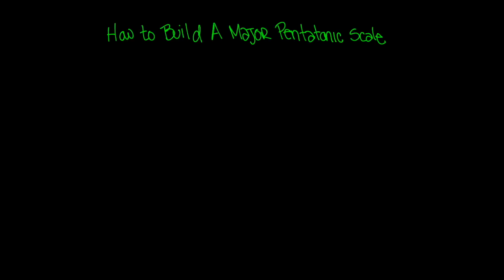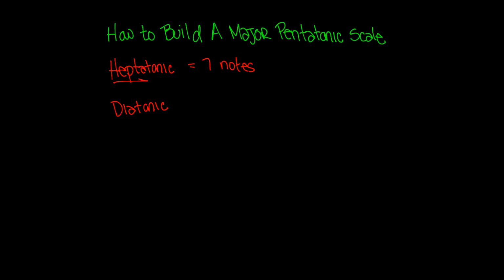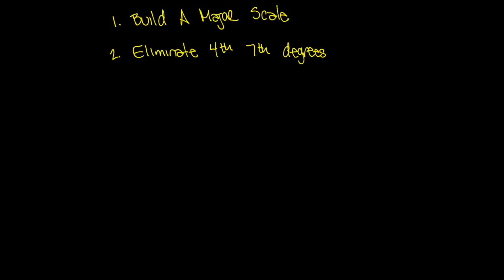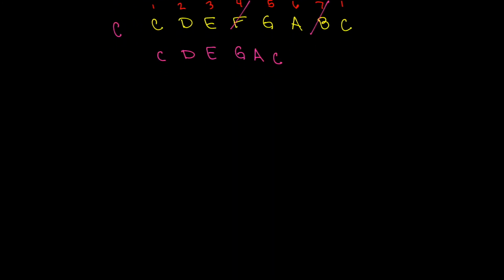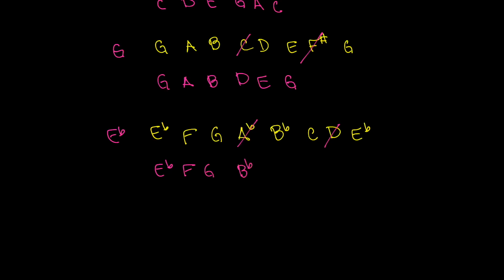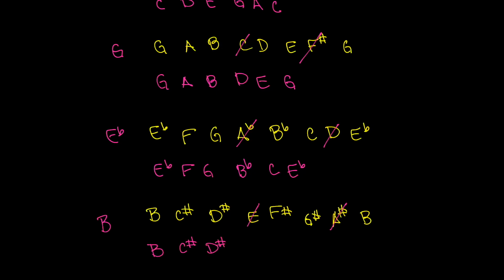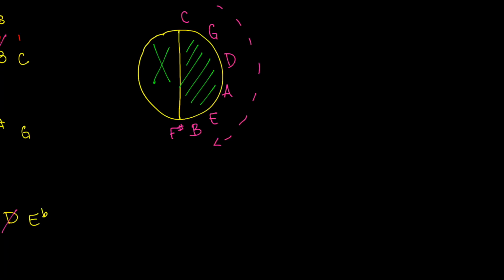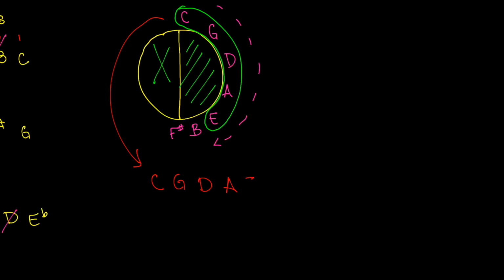How To Build A Major Pentatonic Scale Video - Music Theory Lesson 36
In this music theory video lesson, we will learn how to build a major pentatonic scale. The major pentatonic scale is important to musicians since it is often used in soloing and improvisation. It is also easier to use than the major scale o the natural minor scale, since it has 2 less notes per octave.